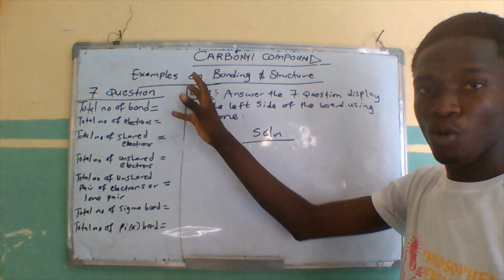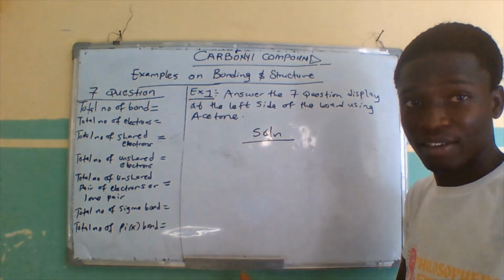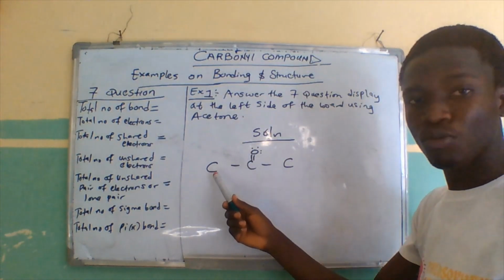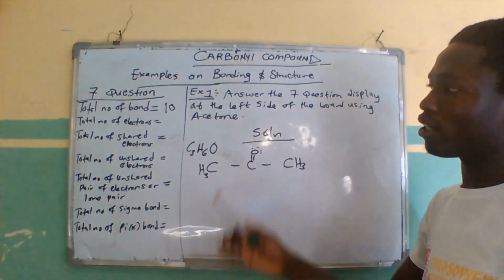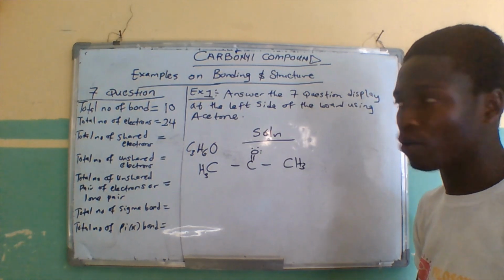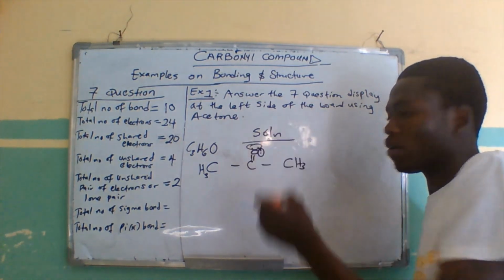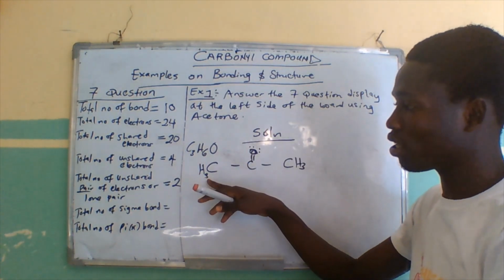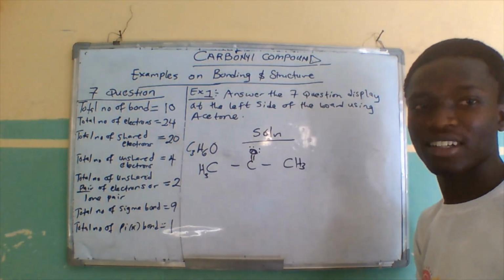INTRODUCTION TO CARBONYL COMPOUND, BONDING AND STRUCTURE 1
This video gives prerequisite knowledge about Carbonyl compound, why they are Carbonyl and some properties that made them a distinct homologous family. It is a must watch for every Secondary Student or undergraduate that want an A IN CHEMISTRY.